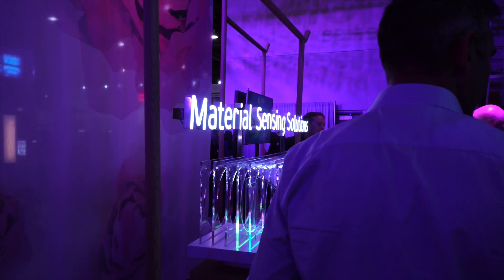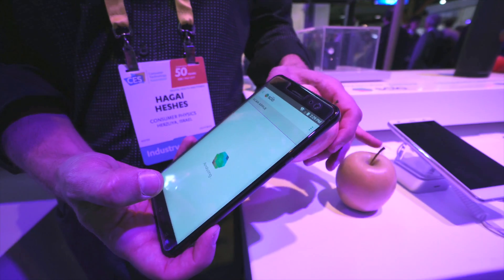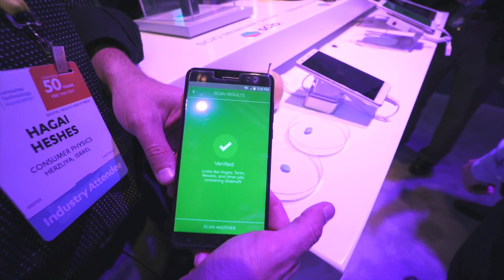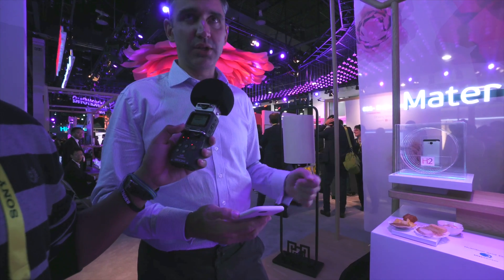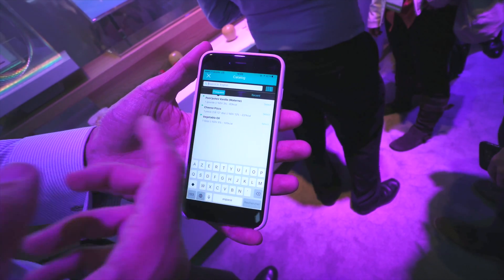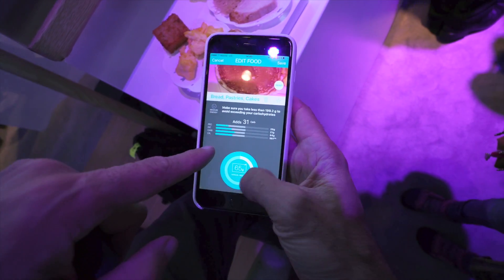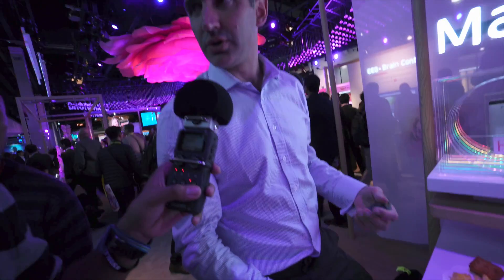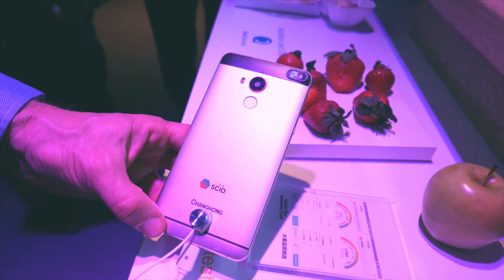Hands-on with Changhong H2: This phone scans molecules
One of the more bizarre but impressive gadgets at CES 2017, this Changhong H2 smartphone scans the molecular makeup of objects. Tricorder, anyone?